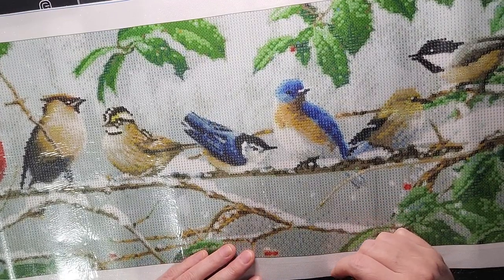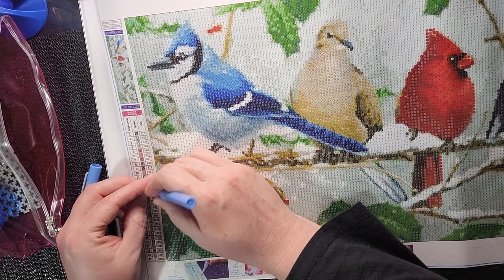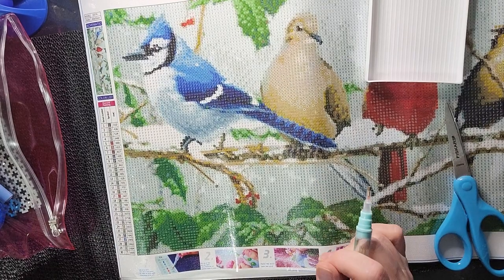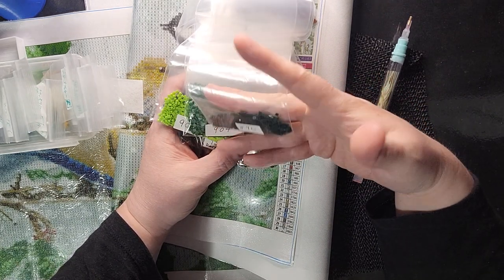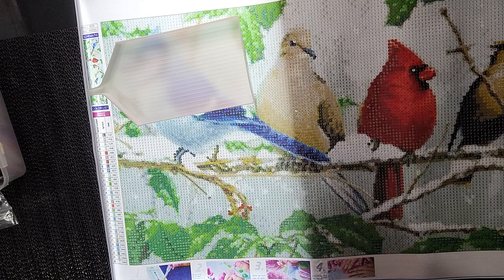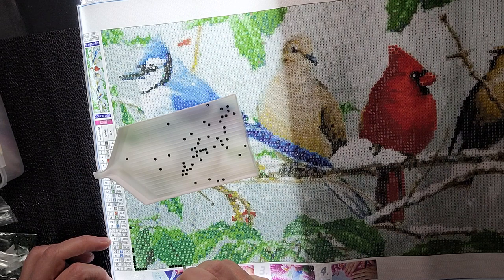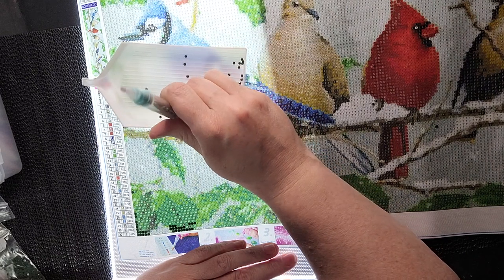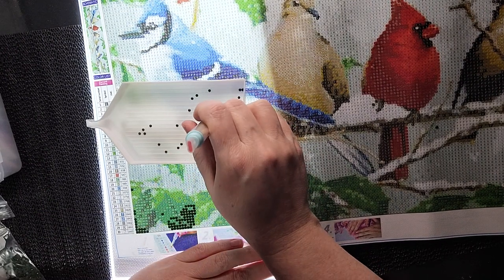diamondpaintwithme How I Setup My Kit & New Painting Started!